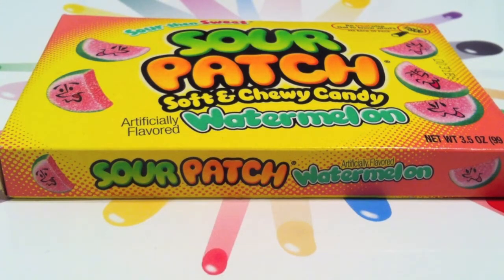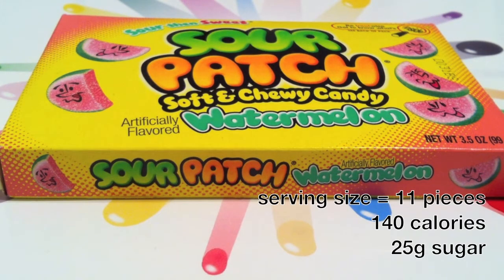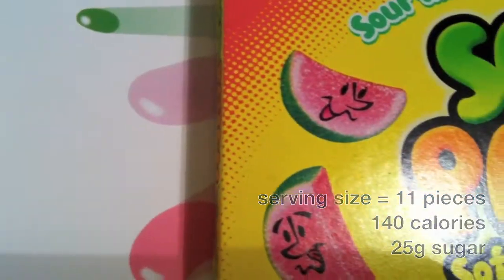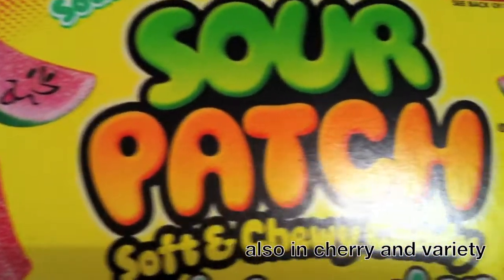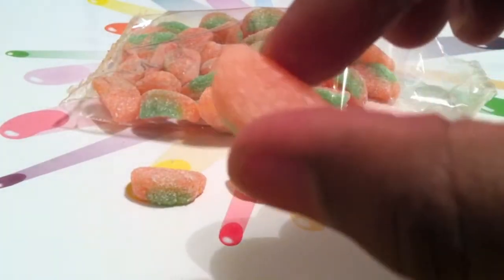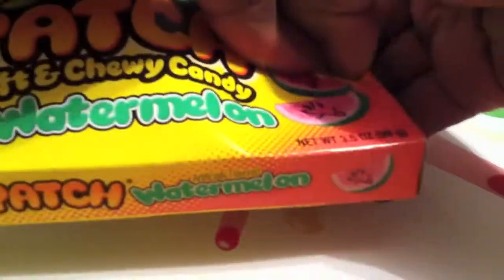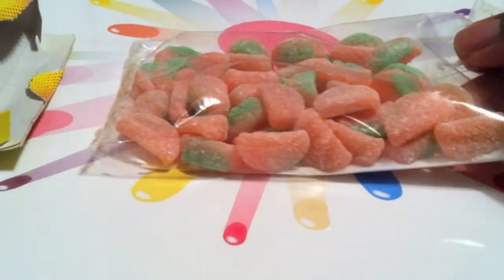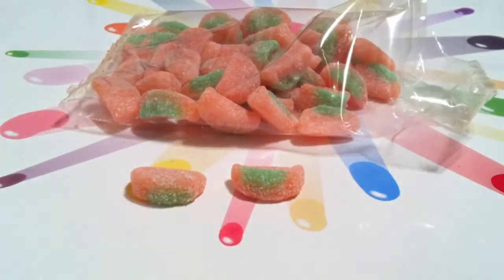Sour Patch Kids Watermelon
They're sour, but mildly so. Also, no gelatin. In a way, I made a mistake here - these are just "Sour Patch", but not "Sour Patch Kids". But I realized that so late that I didn't want to change things. The sugary, crystal goodness is more or less all the same.

For such a big box, I guess I wanted a little more variety after all. I'm so used to mixed flavors when fruit and candy are involved. But you might be different. Try some Sour Patch (Kids) for yourself!

- See this show in action on another site!
iTunes keyword: candysurge - Download these videos and take them on the go!